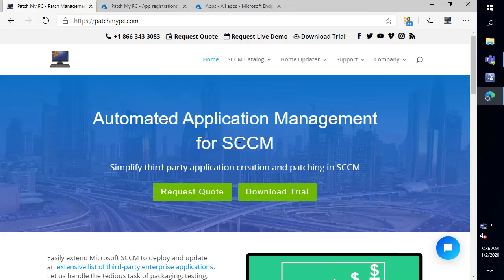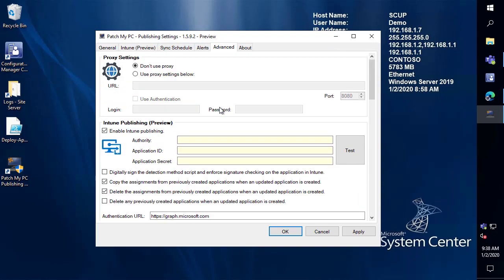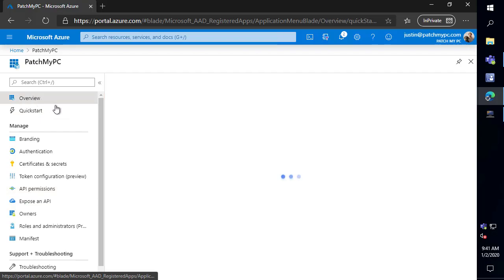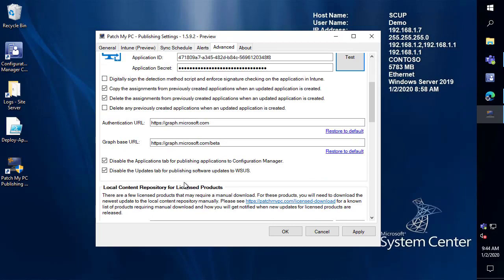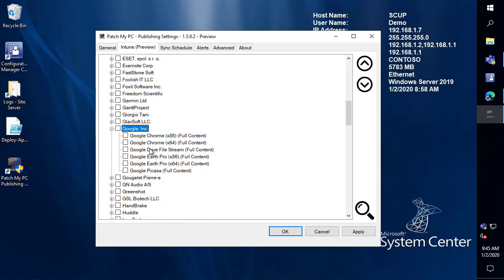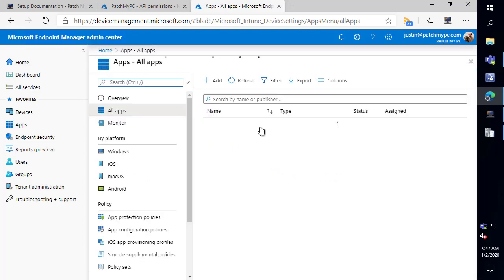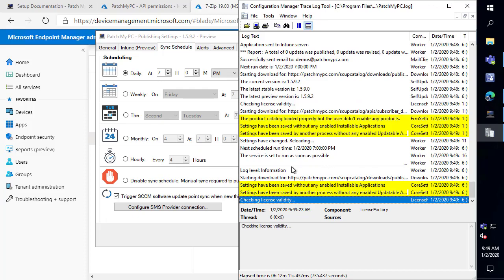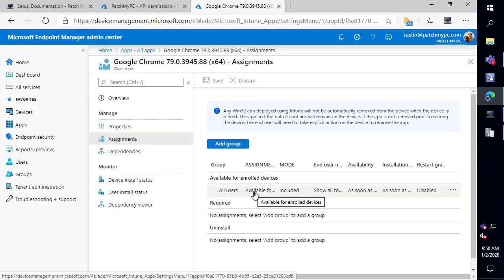Automated Microsoft Intune Win32 Application Management with Patch My PC (Preview Release 1)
This video describes the first public preview available for automating Win32 application management within Microsoft Intune from Patch My PC.